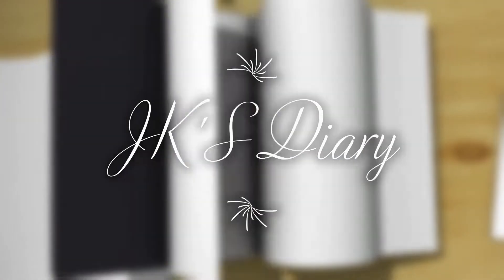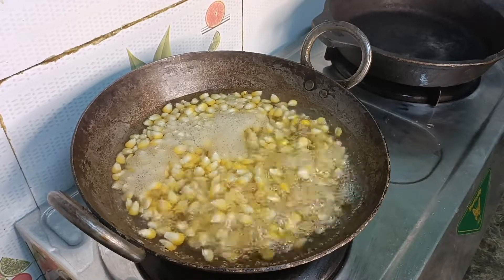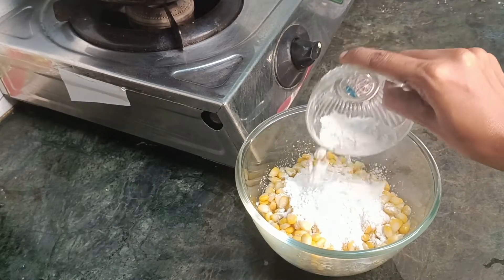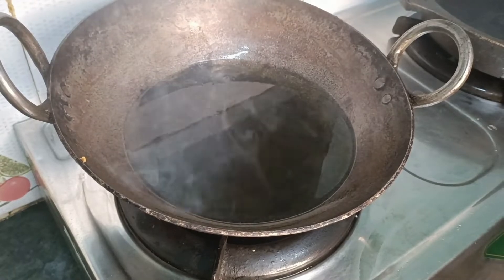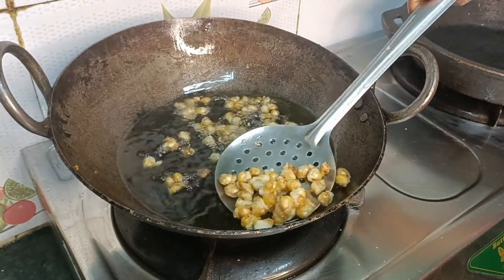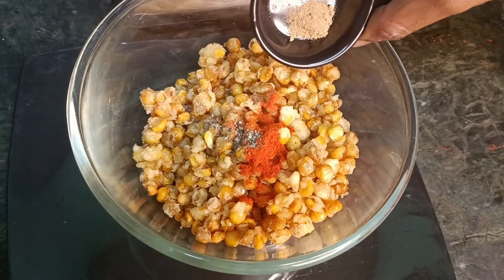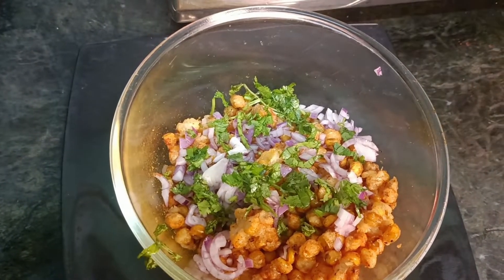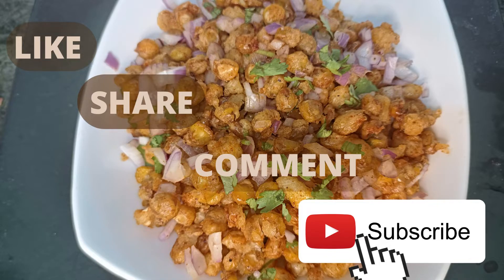Crispy sweet corn recipe | Barbeque nation crispy sweet corn recipe| Sweet corn recipe at home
When we went to BBQ nation for a lunch we just love the sweet corn starters they provided to us. We had a thought that Why can't we try at home? So we tried it and the outcome was so crispy and yummy. I thought of sharing this recipe with you guys. Do check out and share with your experience in the comment box below.
** Caution while frying corn initially keep your flame high until the oil gets heat, once you put corn kernels in the hot oil reduce the flame and cook. The corn kernels will splutters so try to be more cautious. Do keep you children nearby while cooking they may get hurt"***